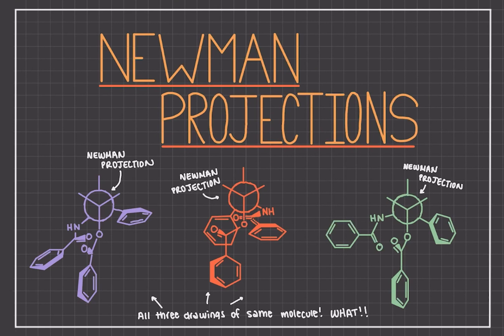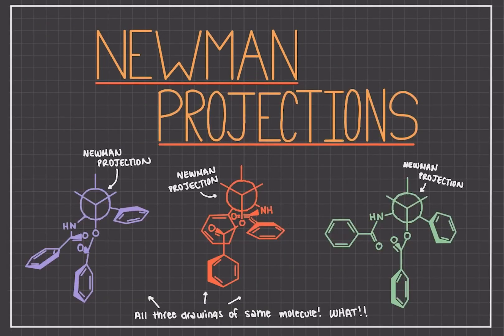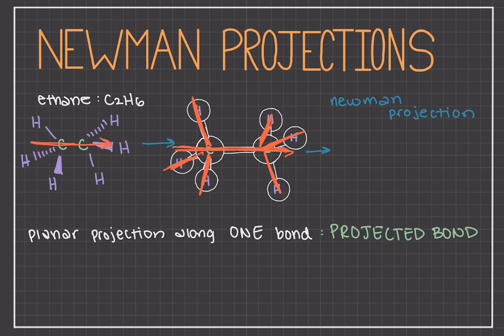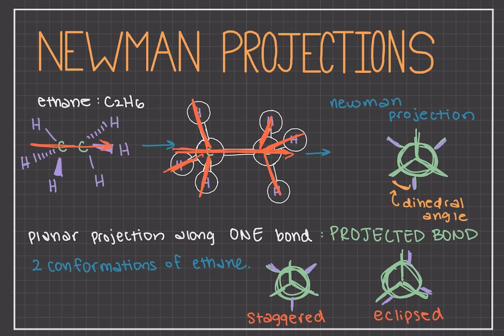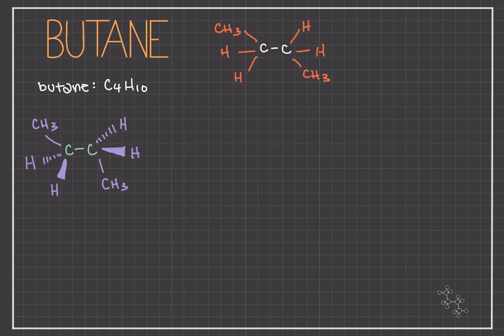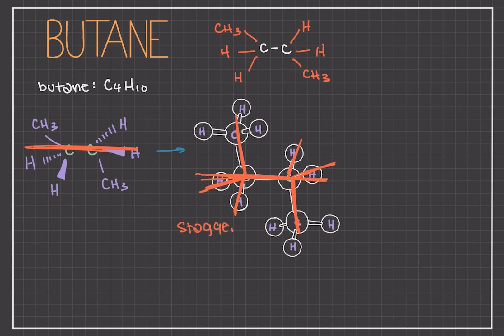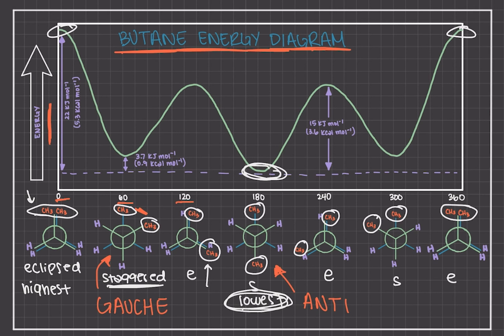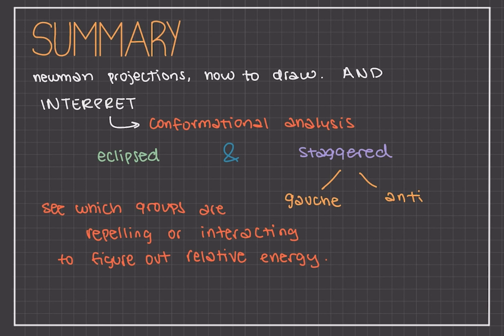What are Newman Projections and How to Draw Them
Newman Projections are super challenging to visualize and even more challenging to use. This video explains how to figure out the Newman projection of a structure and all the other terminology that goes along with Newman projections. It also shows how Newman projections can make organic chemistry problems easier!
You can go see a related lesson about Newman Projections on ChemTalk's
Lecturer: Sia Mittal
Editor: Lars Bauer